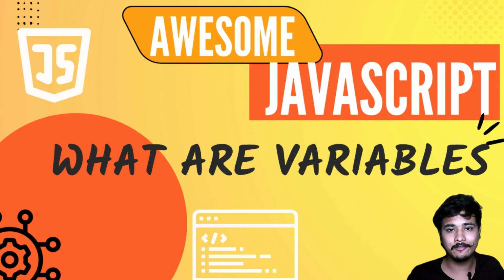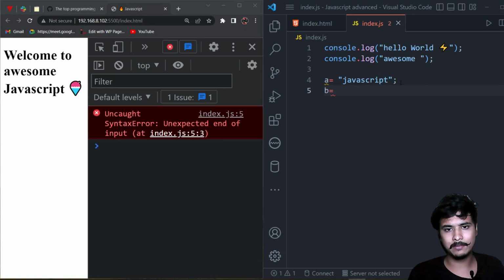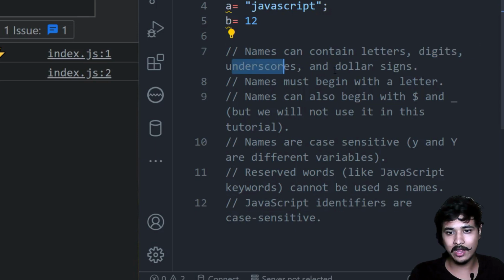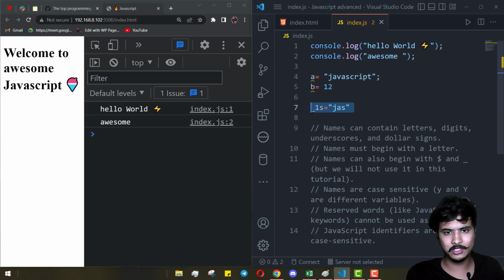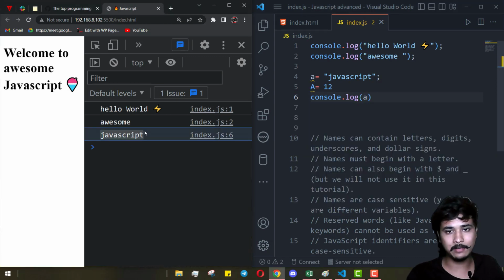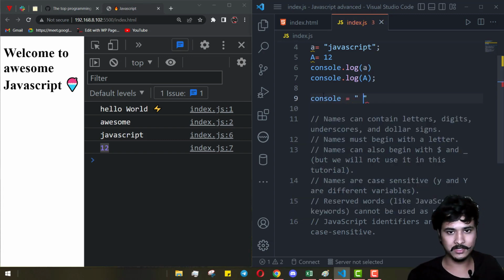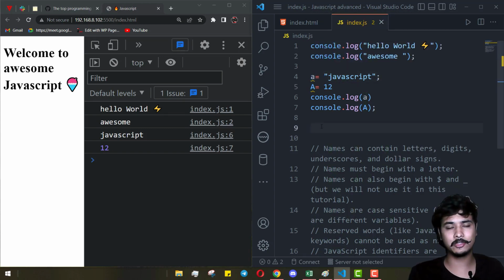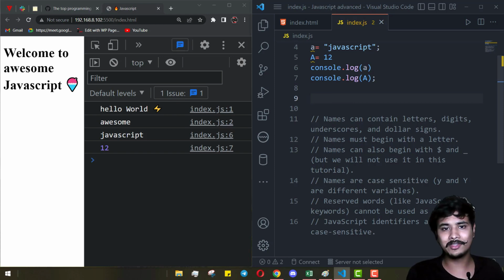2. Variables and Its Rules ✌ X Littleninjas18 🐱‍👤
"Unleash the Power of JavaScript: Mastering Variables and Rules in an Amazing YouTube Video!"

Whether you're a web developer, aspiring programmer, or just curious about the inner workings of JavaScript, this video will leave you amazed and inspired. Prepare to witness the magic of JavaScript unfold before your eyes!